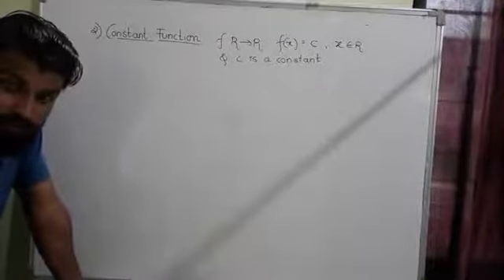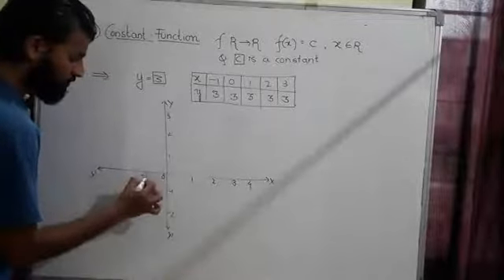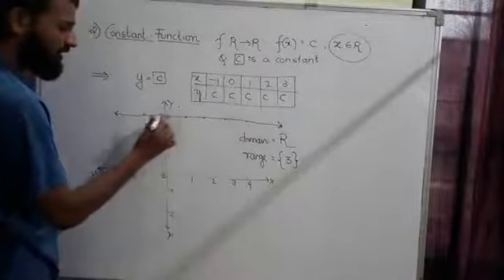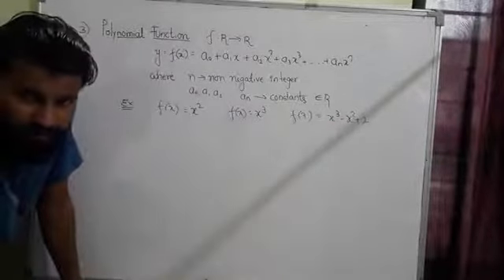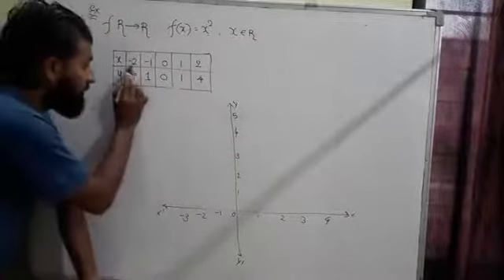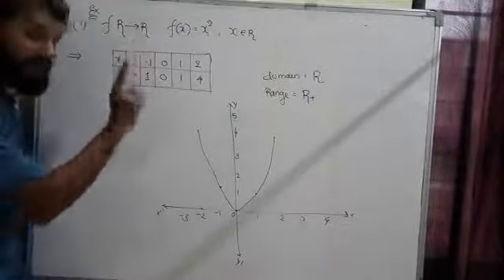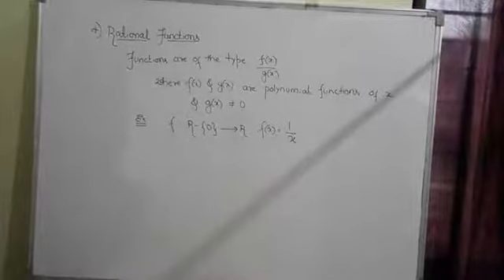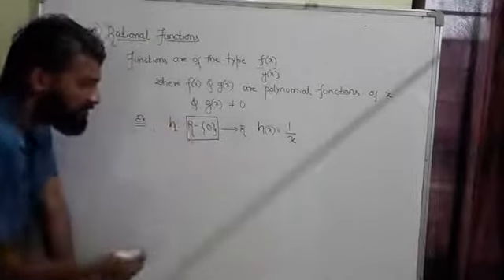1st PUC - R&F part-6 Ganesh Sir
Functions exercise problems